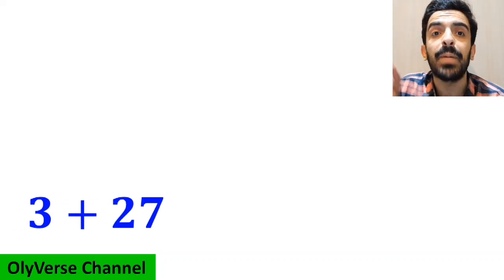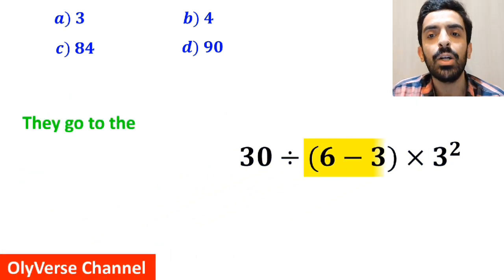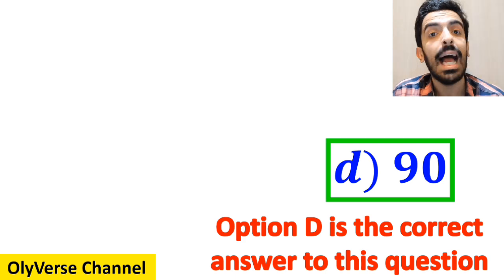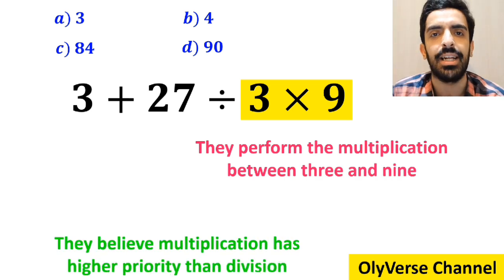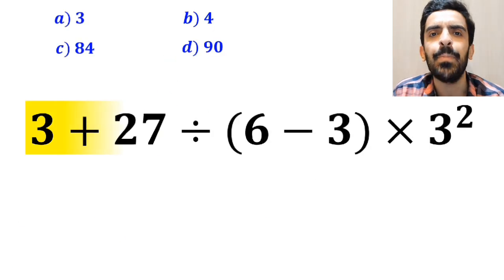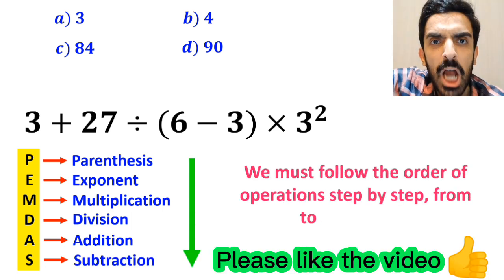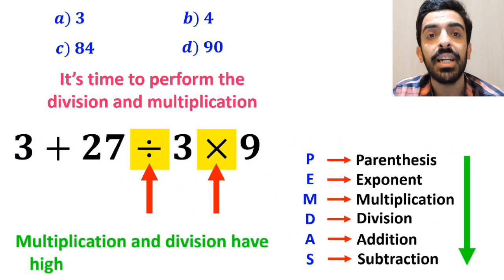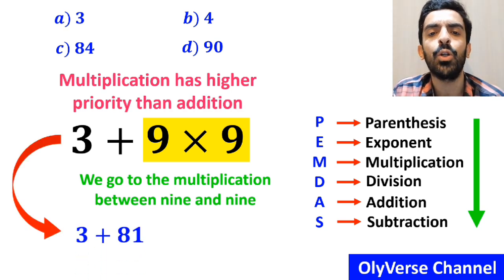This Amazing Math Problem Tricks Everyone! 🤯 Can You Solve It? 🧠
🧠 Think you’ve mastered the order of operations? This tricky math question looks simple at first glance, but it catches almost everyone off guard!
Can you apply PEMDAS correctly and get the right answer, or will you fall into the common trap?

Watch closely as we break it down step by step and reveal the logic behind every move. This is the perfect challenge to test your true math skills and sharpen your problem-solving power!

👉 Comment your answer before watching the solution and see if you beat the odds!